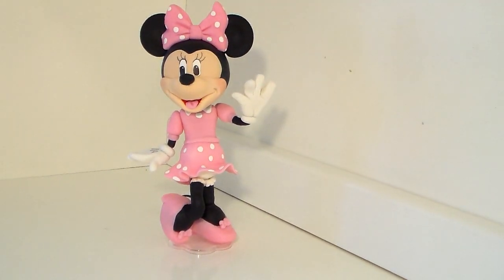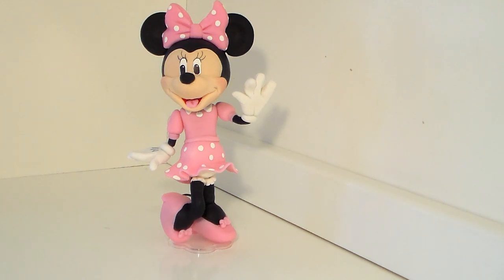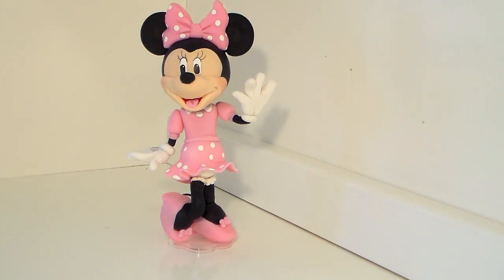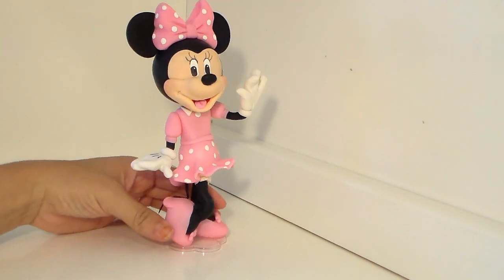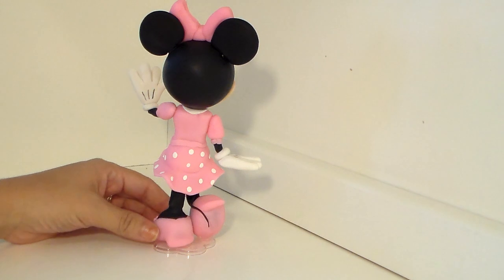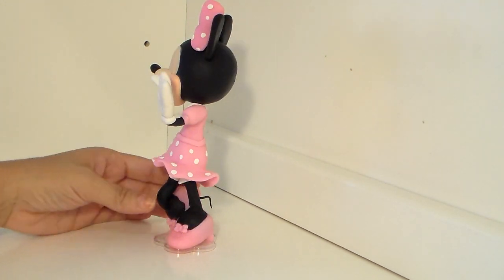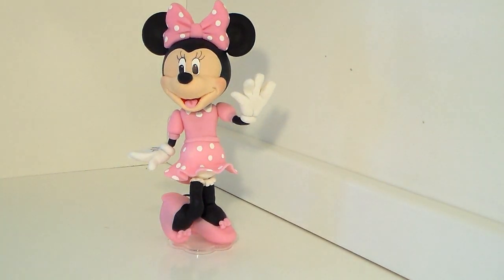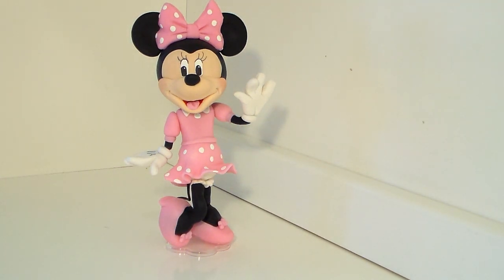Minnie Mouse Clubhouse Cake Topper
All info below ;0)

Hi
This video its to show the Minnie Mouse I will teach on my Step by Step video tutorial ..you can find it to buy at http:/